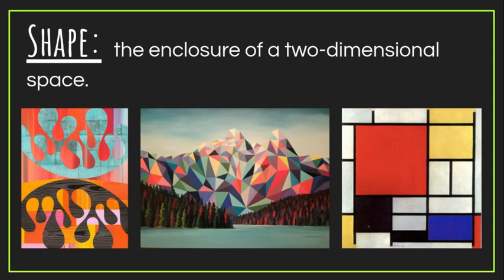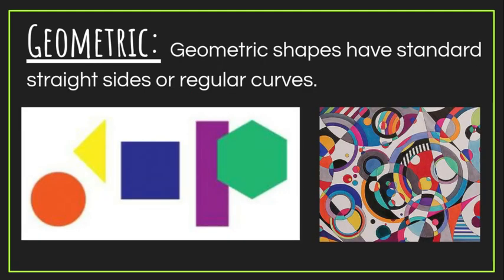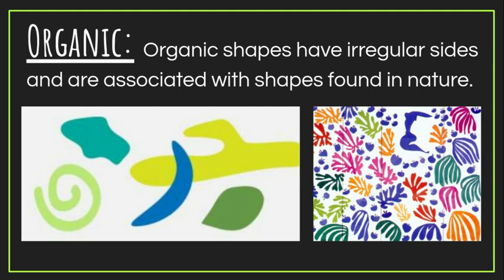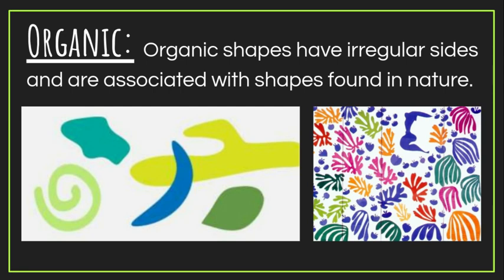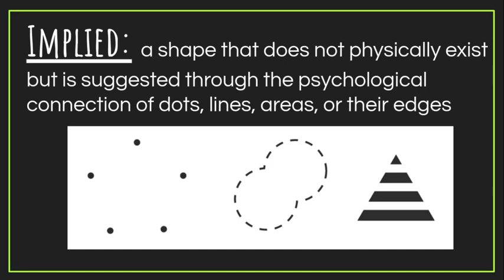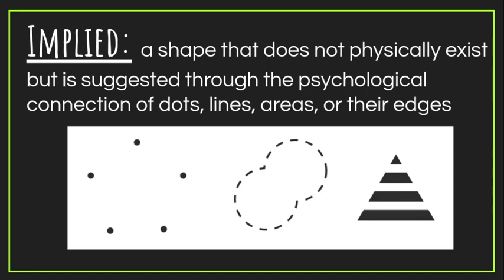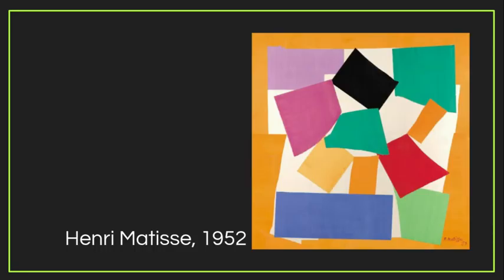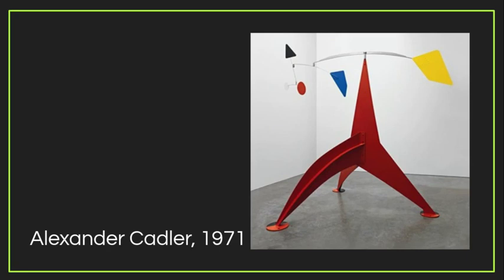Element of Art: Shape